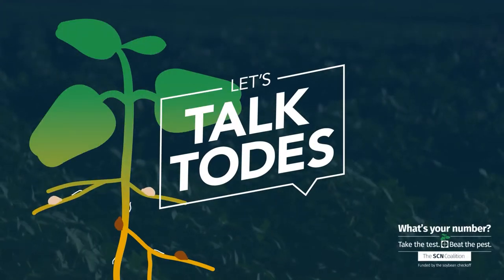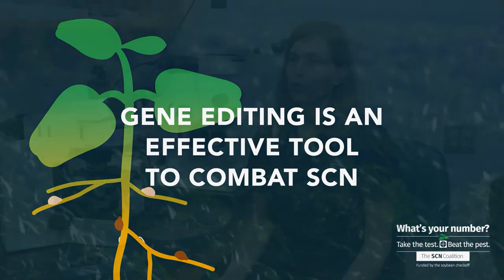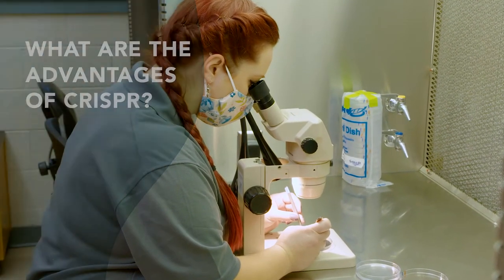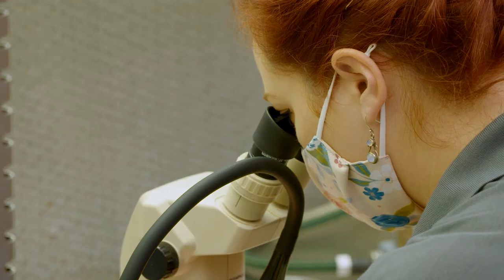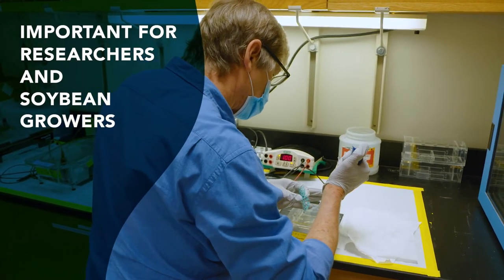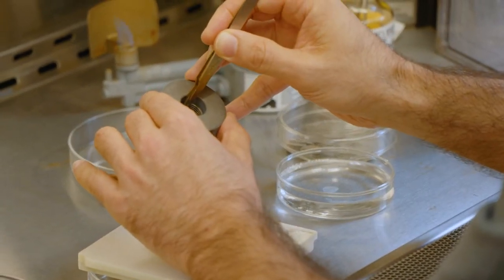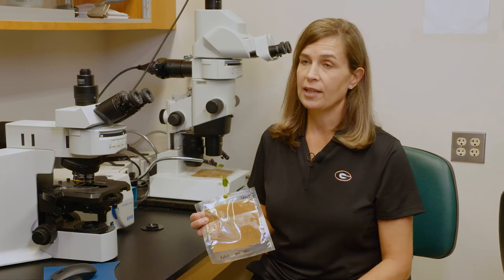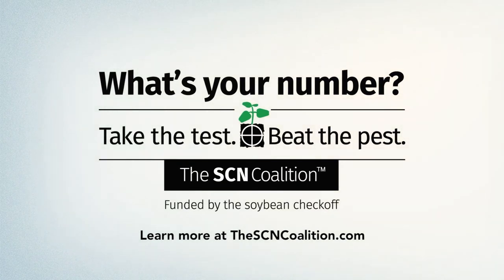Gene editing is an effective tool to combat SCN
University of Georgia Nematologist Melissa Mitchum and University of Georgia Plant Geneticist Wayne Parrott discuss the latest technology researchers are using to combat nematodes.